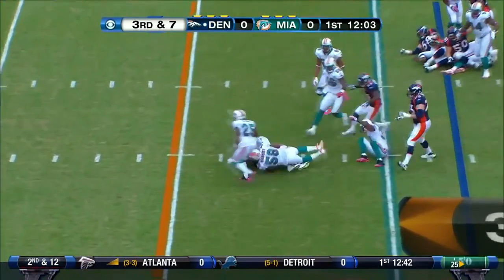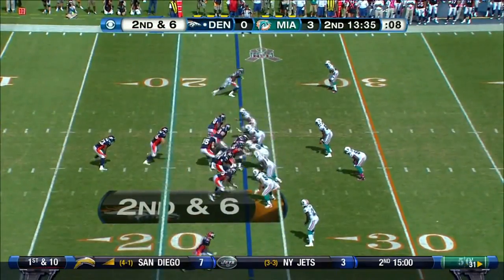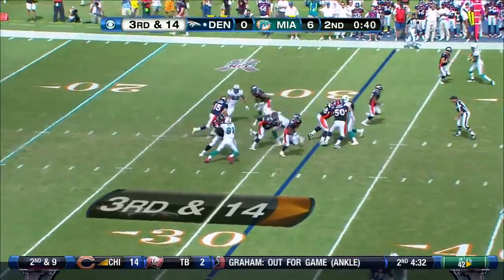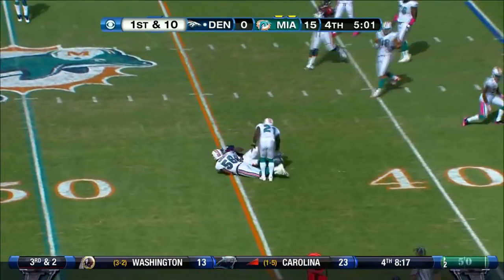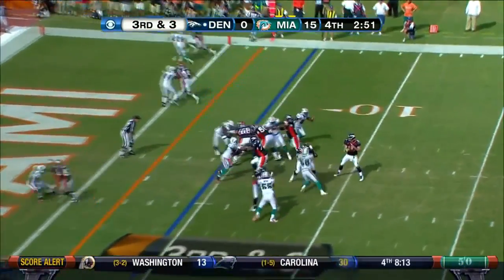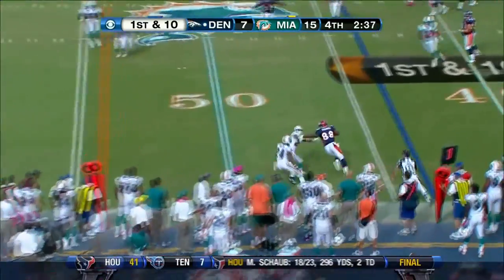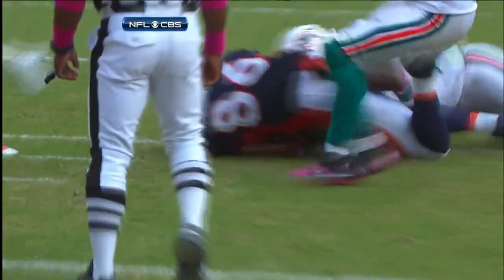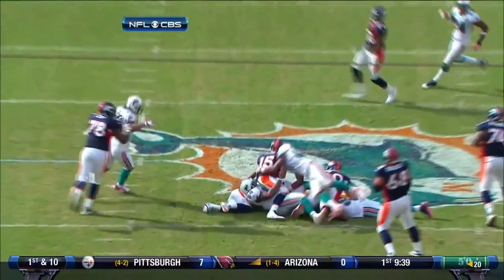Tim Tebow Amazing v Dolphins 2011 Week 7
An amazing comeback orchestrated by the comeback king Tim. "ITS TEBOW TIME BABY!!"